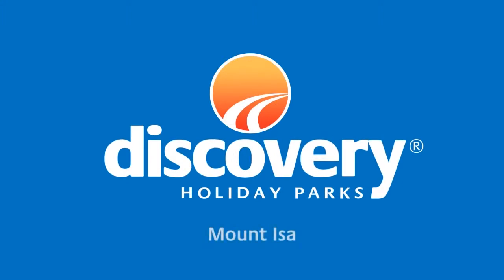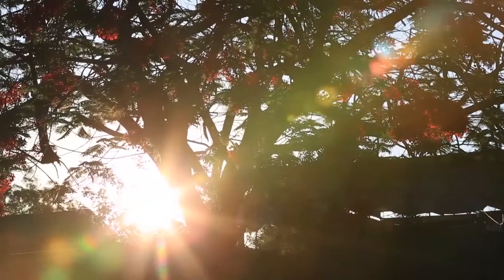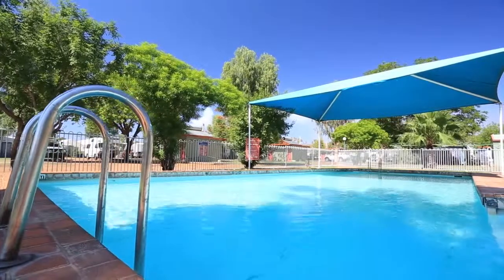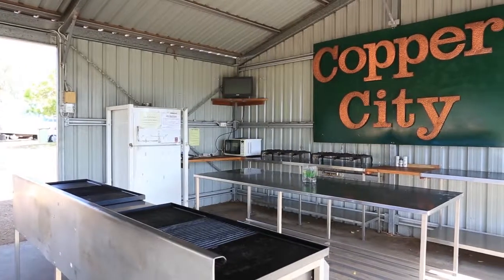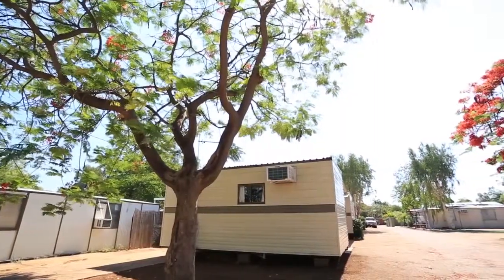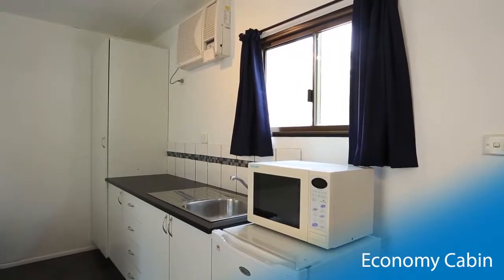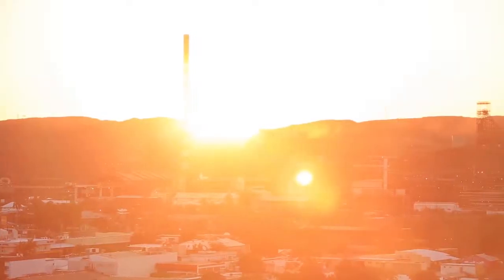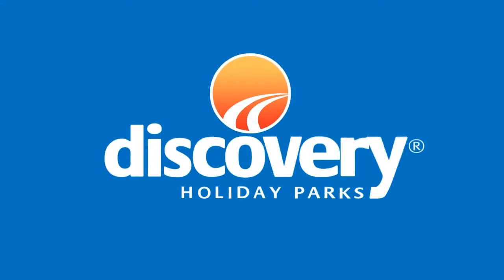Discovery Parks - Mount Isa